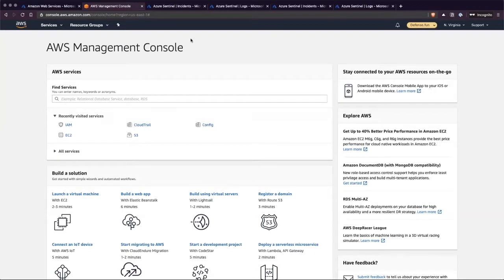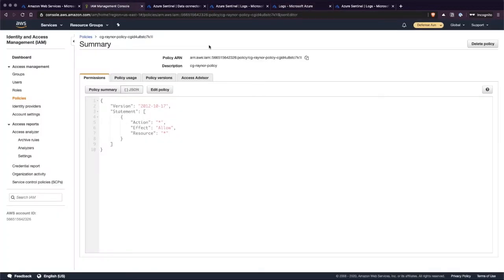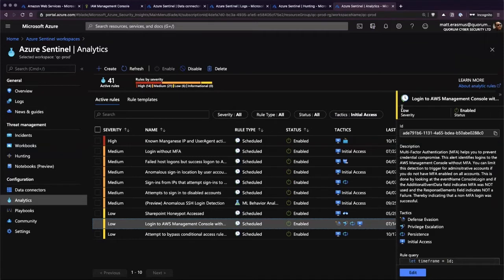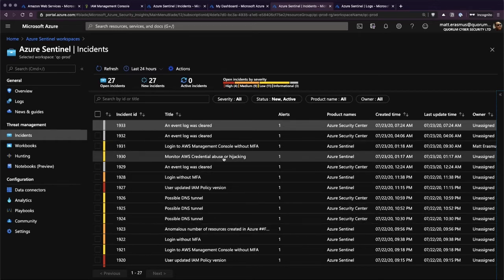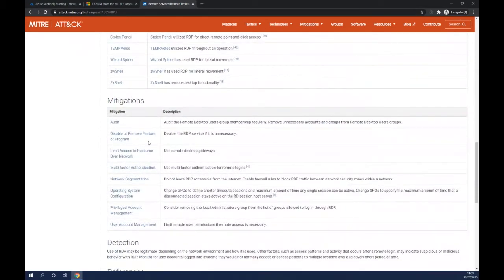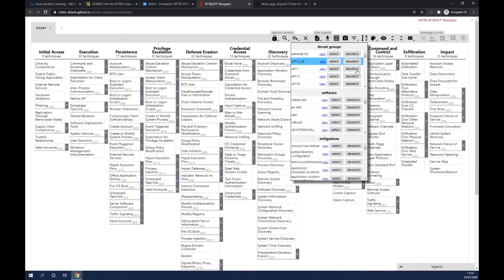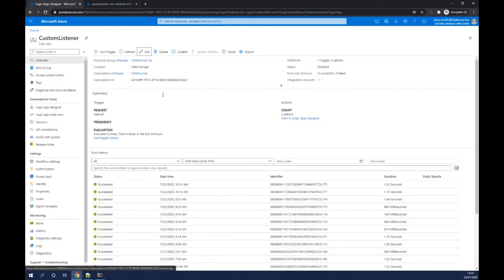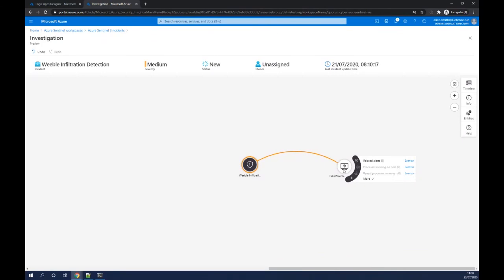Microsoft Azure Sentinel and MITRE ATT&CK in securing Multi-cloud environments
Microsoft Azure Security Demonstrations: Multi-Cloud Security & MITRE ATT&CK with Quorum Cyber

On the 23rd of July, 2020, we hosted the third in our series of Quorum Cyber’s Azure Clinic events. Demonstrating the power of Microsoft Azure Sentinel and MITRE ATT&CK in securing Multi-cloud environments, Quorum Cyber's own David McKenzie and Matt Erasmus provide an insightful, technical demonstration of the security capabilities of the Microsoft ecosystem. In particular, Azure Sentinel, and its ability to protect organisations everywhere, across cloud providers.

Including:

- A demonstration of Azure Sentinel’s capability to ingest signals and protect across your entire estate; whether you are hosted on Azure, AWS, Google Cloud, or any other cloud provider.

- Guidance on the application of the MITRE ATT&CK framework for cyber security maturity assessment and cyber threat intelligence enrichment.

Should you have any questions about the tools and capabilities demonstrated in this Azure Security Clinic - or have requests for topics of our future events - just get in touch with our team, at

We look forward to welcoming you again, with focuses on more of the security tools, methodologies, and insights available to overcome cyber security challenges across industries and sectors.

Video Timeline:

0:00:00 Introduction from Quorum Cyber's Head of Managed Services, David McKenzie

0:01:48 Azure Security Clinic Multi-Cloud Security with Azure Sentinel, introduction and live demonstration with Quorum Cyber's Senior Security Analyst, Matt Erasmus.

0:26:15 MITRE ATT&CK with Azure Sentinel, introduction and live demonstration by Quorum Cyber's Head of Managed Services, David McKenzie.